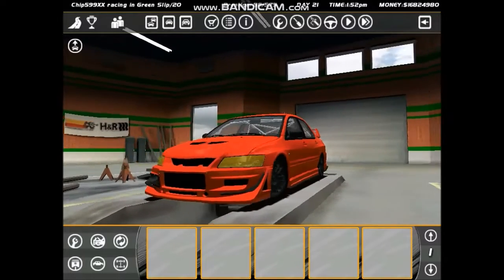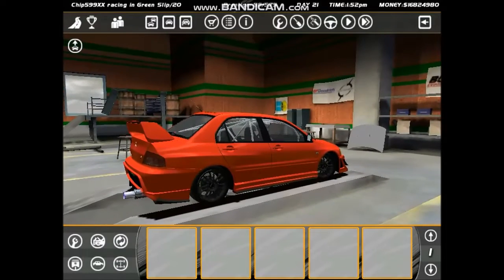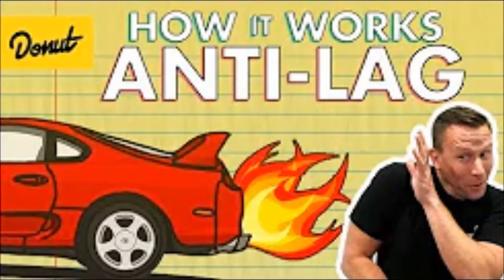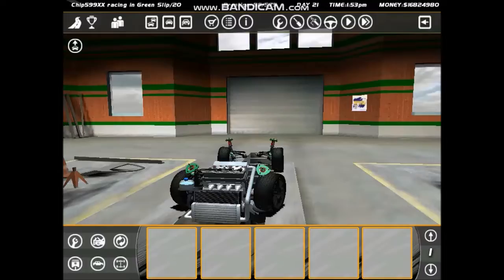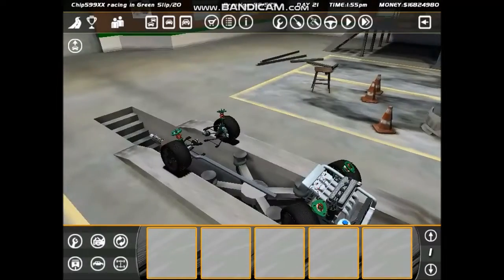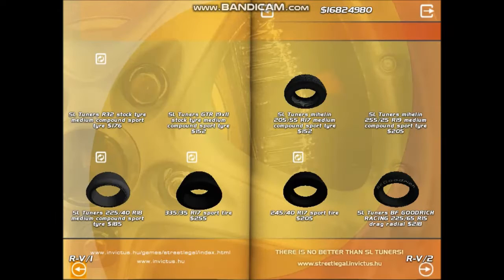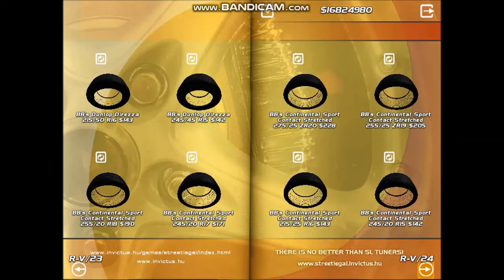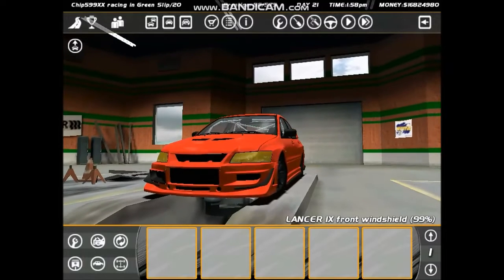SLRR my car parts of my evo9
link place parts ok